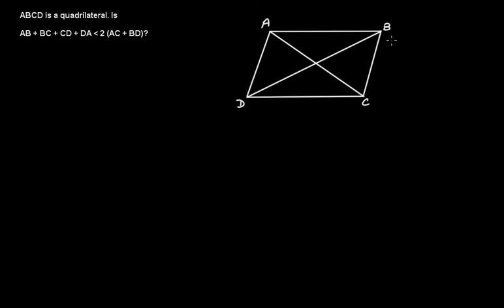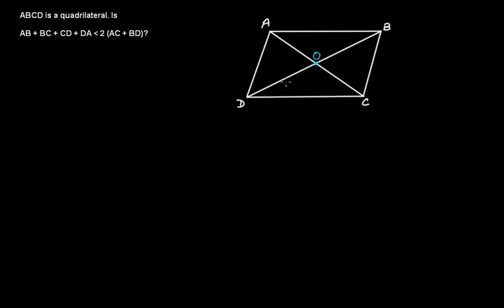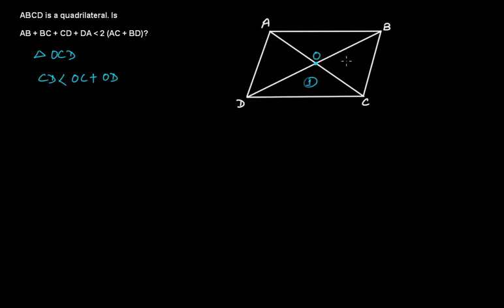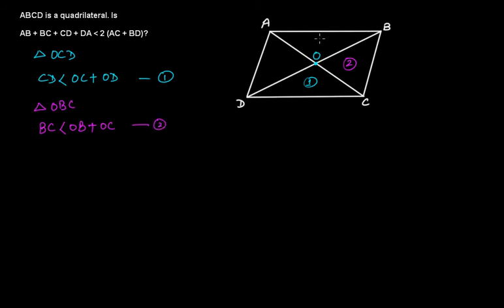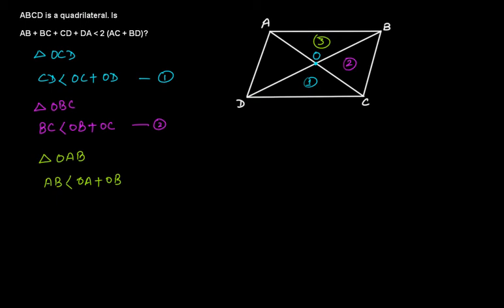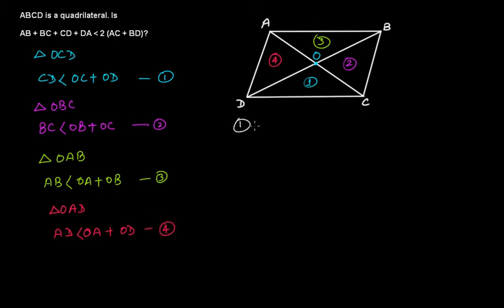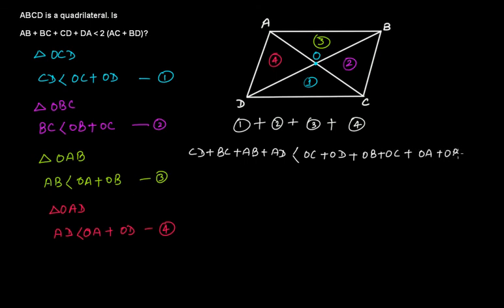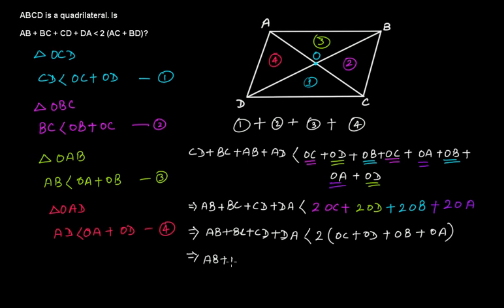In a Quadrilateral ABCD, AB+BC+CD+DA is Less Than 2(AC+BD) || C.B.S.E. Grade 7 Mathematics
In this video lecture we discuss the following:
(1) How to prove that in a quadrilateral ABCD, AB+BC+CD+DA is less than 2(AC+BD) i.e. in a given quadrilateral ABCD, sum of the lengths of all the sides is less than twice the sum of the lengths of both the diagonals.

The topic discussed in this tutorial is from the chapter "The Triangle and Its Properties" that is a part of C.B.S.E. Grade 7 Mathematics.